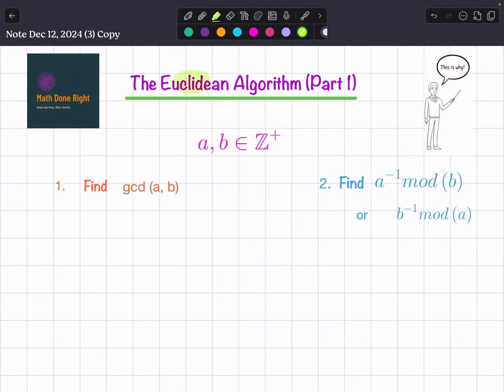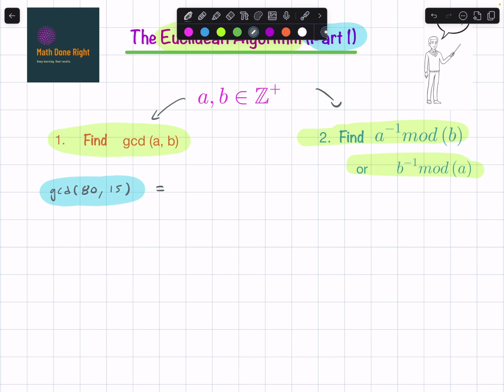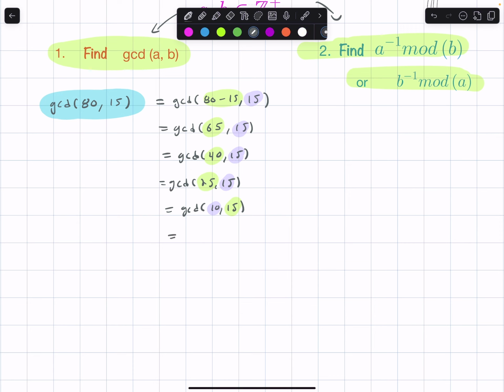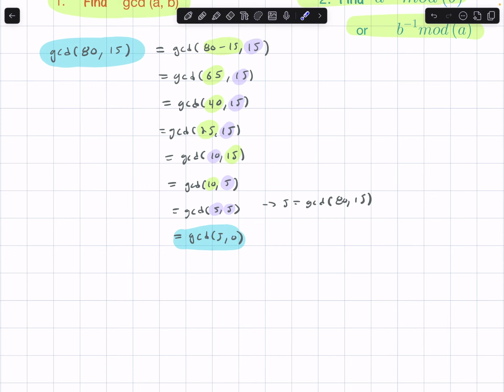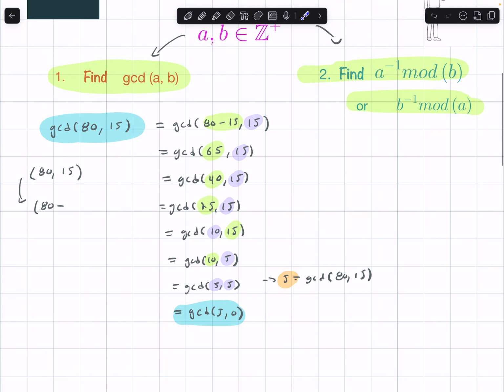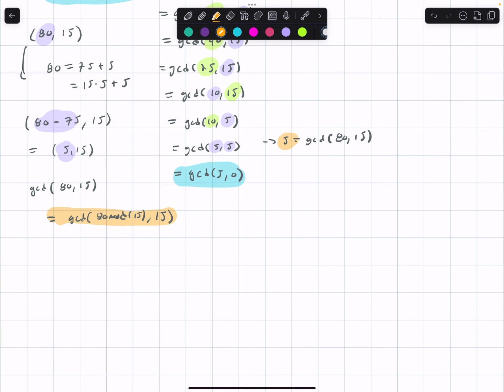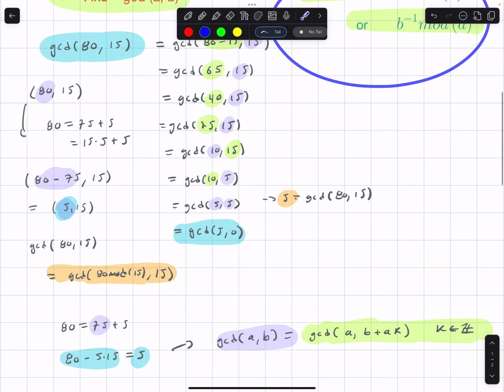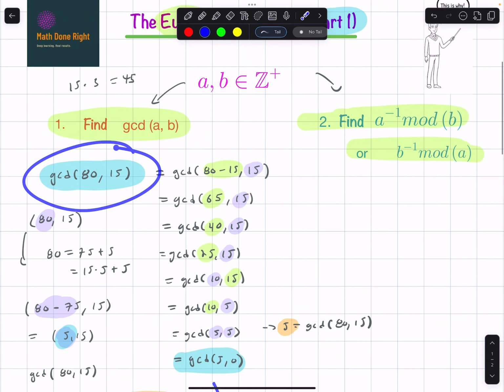Euclidean Algorithm Part 1 (Introduction)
Two perspectives on the Euclidean Algorithm (with an example of the first one) what it's used for, and how to actually understand it.